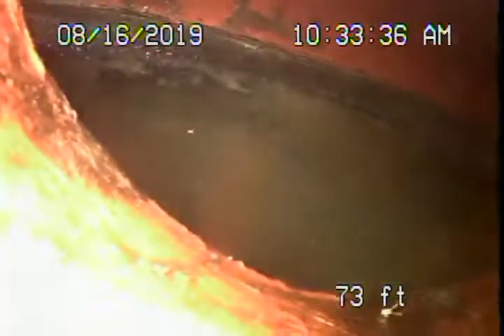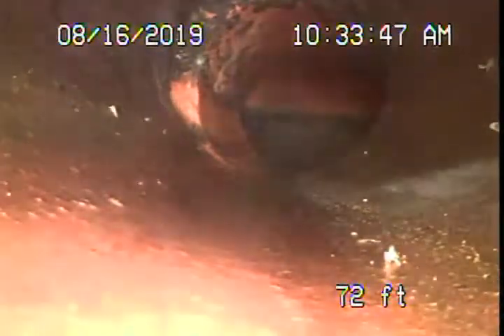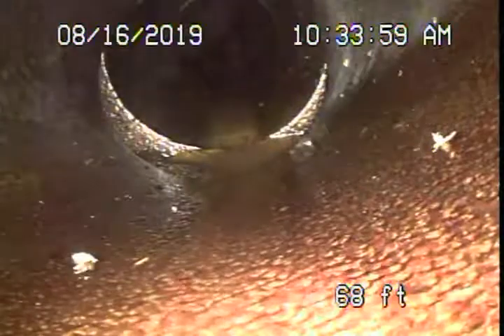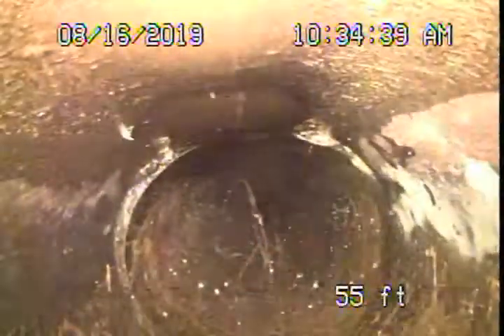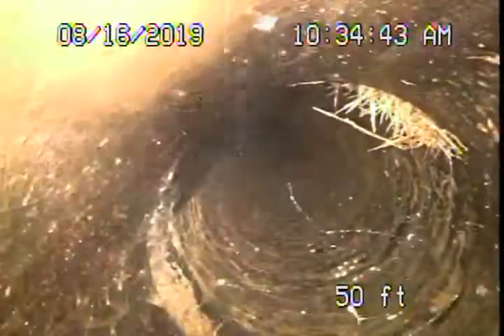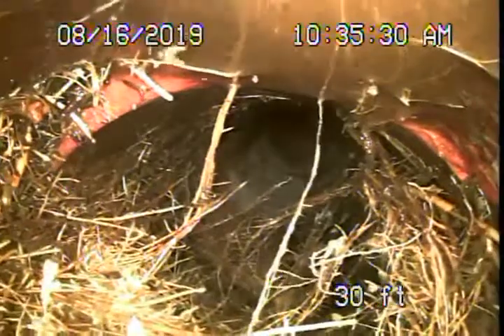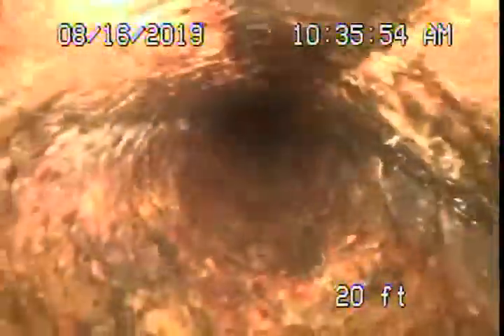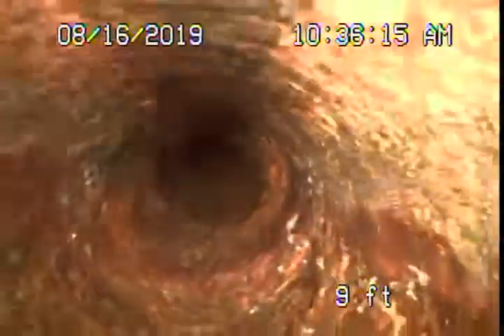617 Swarthmore Ave